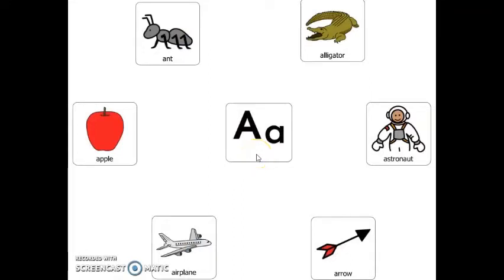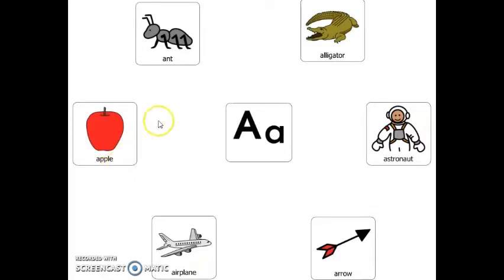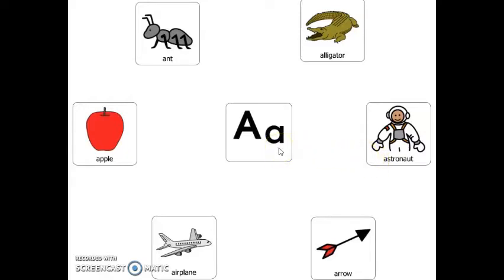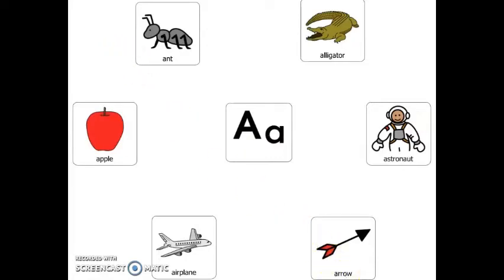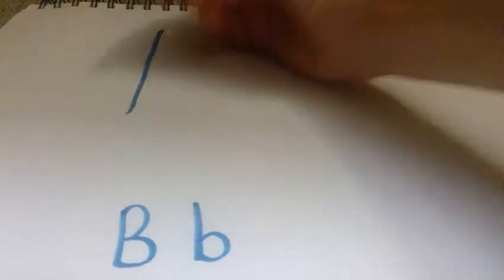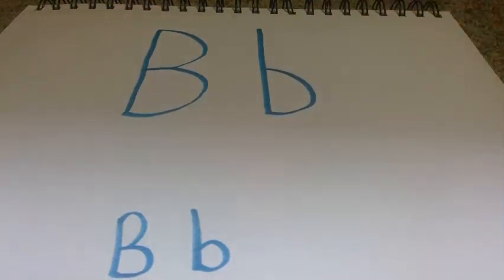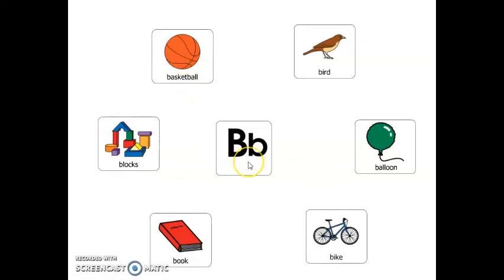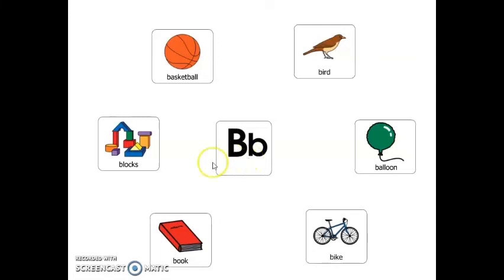Letters Learning For Kids by ECDHUB - Ms. Kayla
Introducing Alphabet Learning for kids by ECDHUB, a dynamic and engaging educational program led by the talented Ms. Kayla. Alphabet Learning for kids is designed to provide young learners with a solid foundation in language and literacy skills. Through Alphabet Learning for kids, Ms. Kayla makes the process of learning the alphabet a fun and interactive experience. With Alphabet Learning for kids, children can explore the world of letters, phonics, and vocabulary in an entertaining and effective manner. Ms. Kayla's Alphabet Learning for kids program offers a comprehensive curriculum that covers all aspects of early childhood development. Whether it's recognizing letters, mastering letter sounds, or building basic reading skills, Alphabet Learning for kids provides a nurturing and supportive environment for children to thrive. Parents and educators alike appreciate Alphabet Learning for kids by ECDHUB for its holistic approach to early education. So, if you're looking for a stimulating and educational resource to kickstart your child's learning journey, Alphabet Learning for kids by ECDHUB with Ms. Kayla is the perfect choice. Give your child the gift of Alphabet Learning for kids today, and watch them flourish academically and creatively.